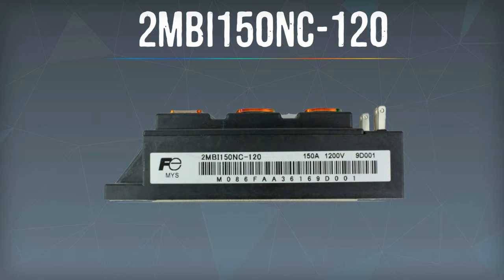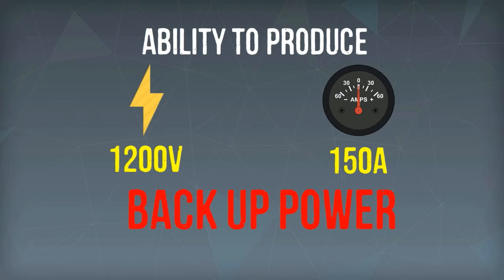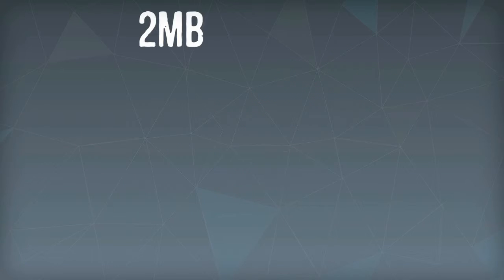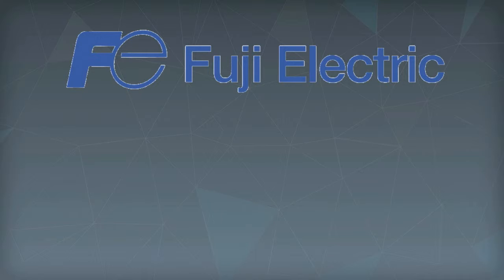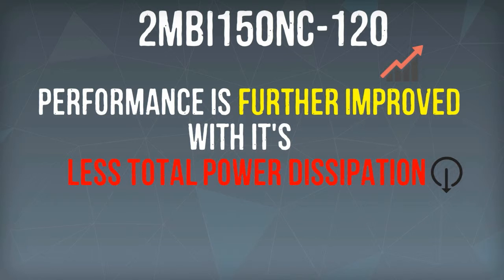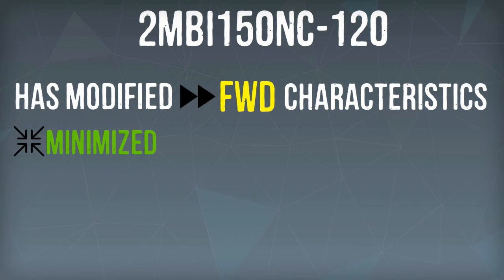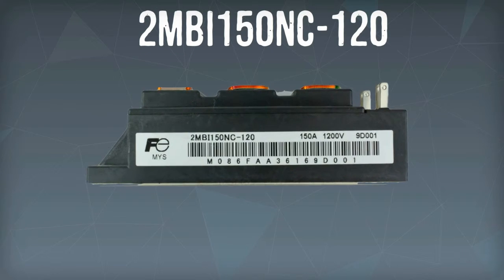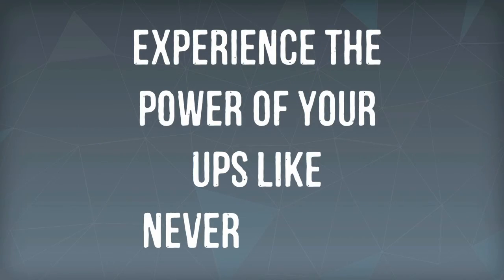Fuji 2MBI150NC-120 Power Transistor Module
and experience the power of your UPS like never before!

2MBI150NC-120 is a Fuji power transistor module you definitely need to upgrade the performance of your uninterruptible power supply (UPS). With the ability to produce 1200V or 150A of backup power to your UPS, you never have to be in a hurry when saving all your vital data should power failure occur.

Classified as an IGBT power module, 2MBI150NC-120 has features you cannot see on regular semiconductors. To make sure that the current rating does not depreciate at higher voltage, Fuji, the device’s manufacturer equipped 2MBI150NC-120 with square RBSOA. 2MBI150NC-120’s performance is further improved with its less total power dissipation and low saturation voltage.

Fuji 2MBI150NC-120 also has modified FWD characteristic and minimized internal stray inductance to assure users of experiencing lesser problems. With overcurrent limiting function that’s four to five times the rated current, 2MBI150NC-120 can truly boost the power supply of your UPS.